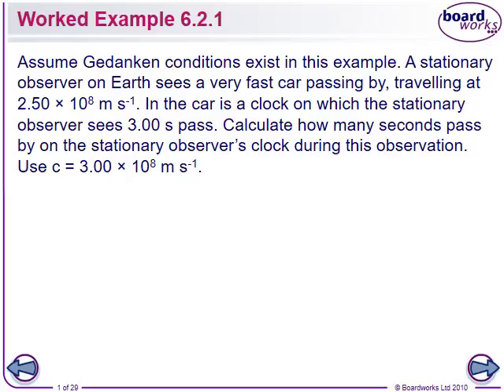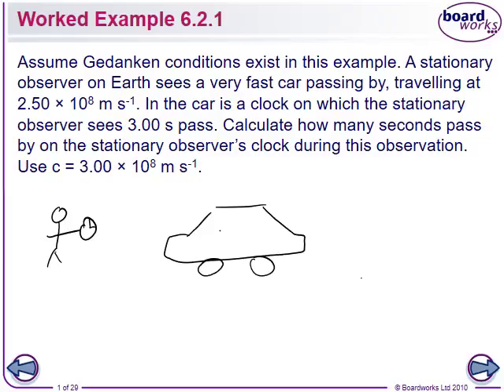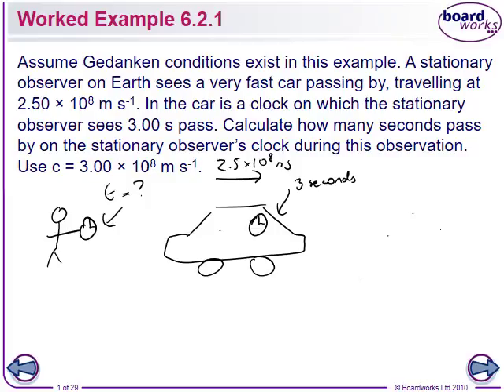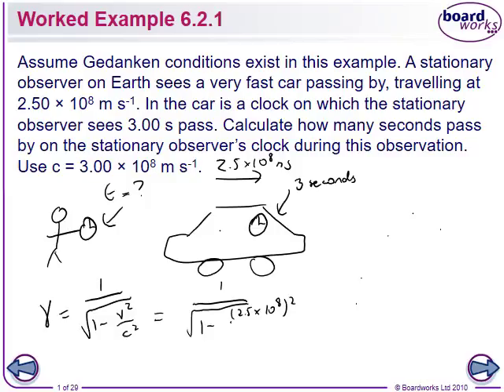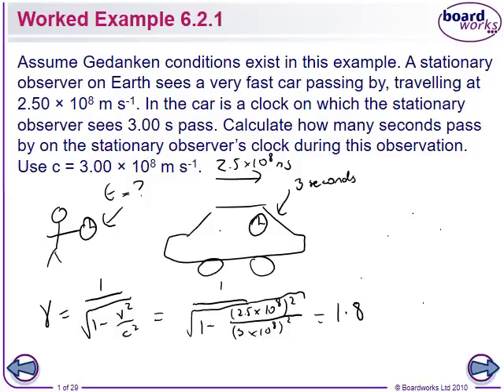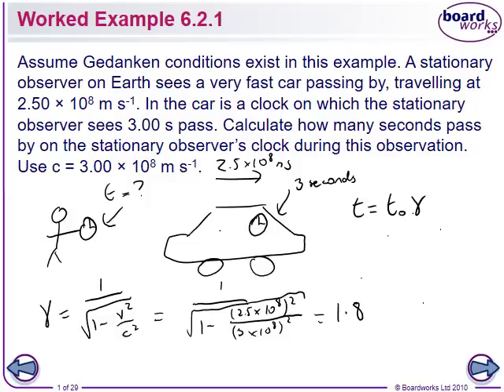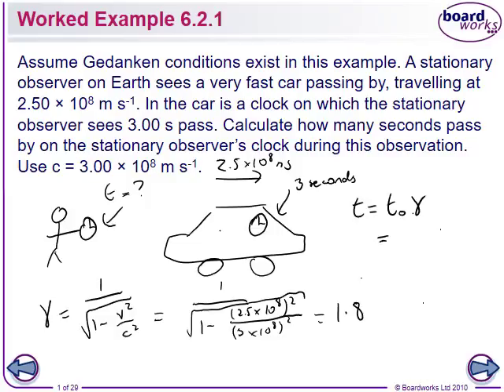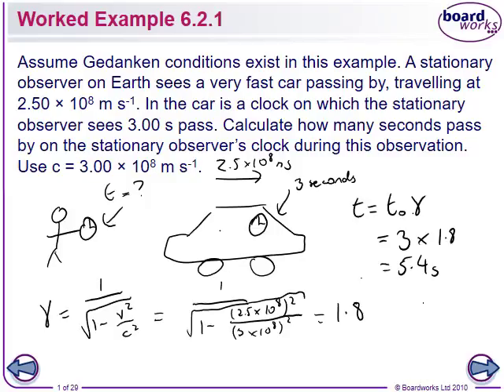621 Time Dilation